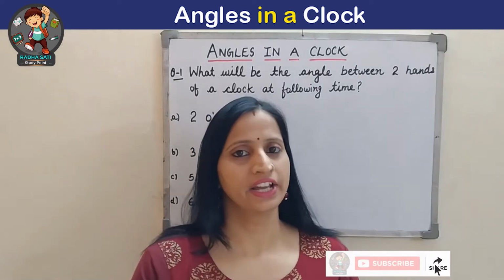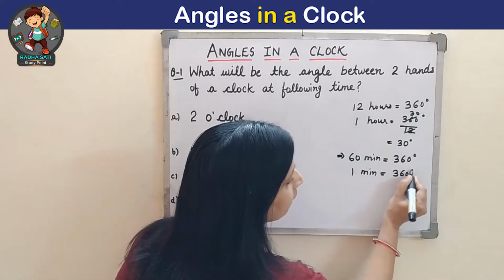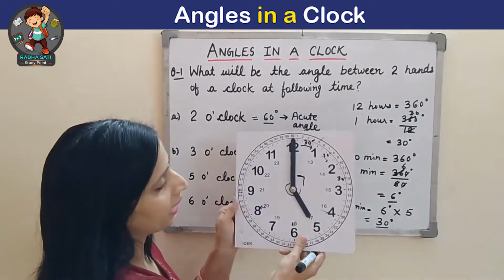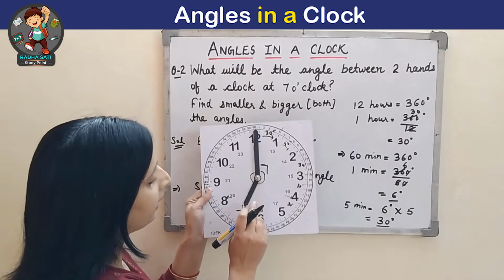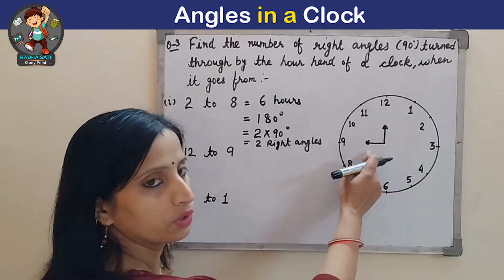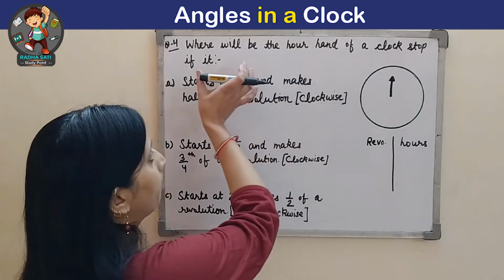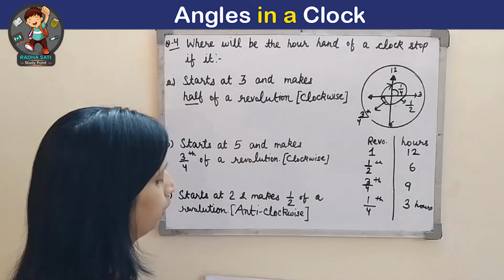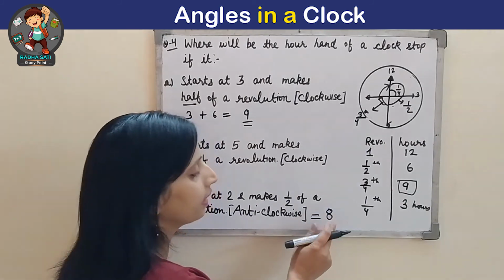Angles in a Clock ( PART- II)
In this video you will learn about angles formed between the hands of a clock. The concept of clockwise & anticlockwise is also discussed here.